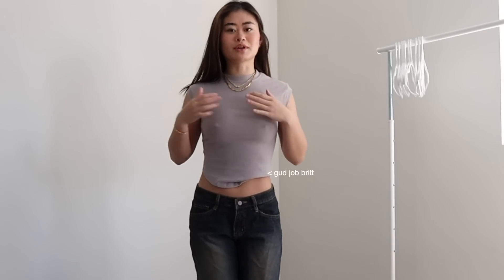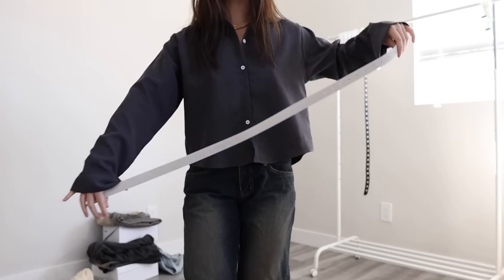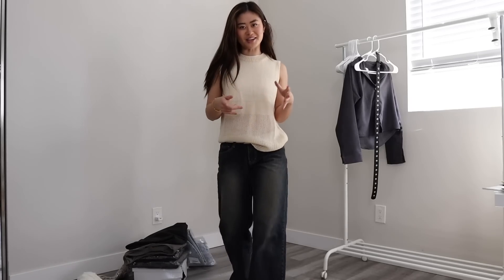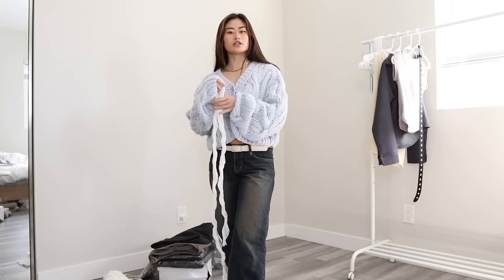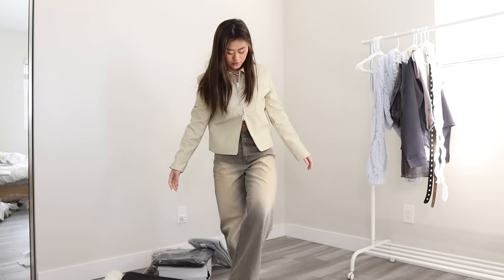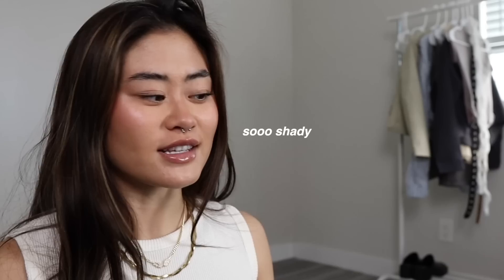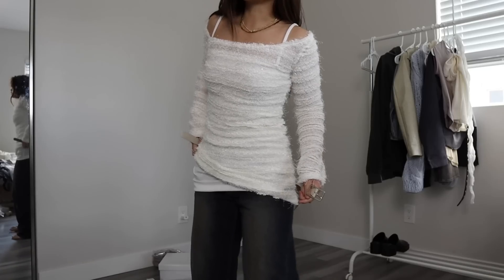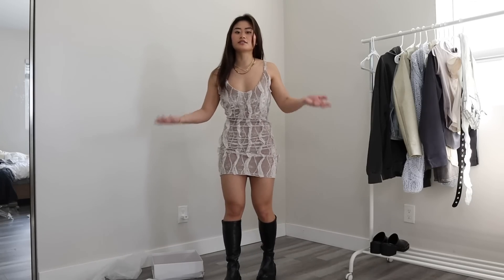Buying My DREAM Spring Wardrobe | PINTEREST INSPIRED SPRING TRY ON HAUL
buying my dream spring wardrobe! pinterest/instagram inspired spring wardrobe and trends that I'm so glad to add to my closet :)

Rules to enter are:

1. sign up using the link above
3. comment on either the video or reel

1 winner: $200 Lewkin Giftcard
5 winners: $100 Lewkin Giftcard
1 winner picks one prize from these options:
~ Spotify Premium 12 month subscription (or $99 Gift Card)
~ $200 Ubereats
~ $200 Classpass
~ $200 Nike Gift Card
~ $250 Tiffany Necklace

Tops:
Waffle Tank Top
Crochet Vest

Denim Maxi Skirt

Bottoms:
Low Rise Wide Leg Jeans
Vintage Wash Baggy Jeans
Baggy Tailored Pants
Vintage Wash Jeans

Oversized Hoodie
Knit Cardigan

Shoes/Accessories:
Knee High Boots
Black Belt
Thin Lace Scarf
Square Toe Mules
White Belt

FAQ:
Age: 22
Camera: Canon M50
Editing Software: Final Cut Pro